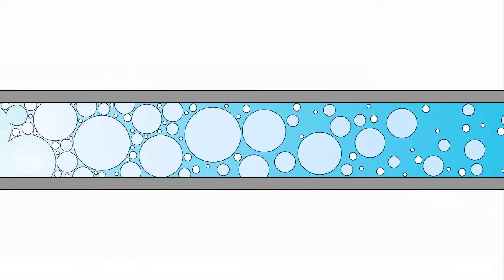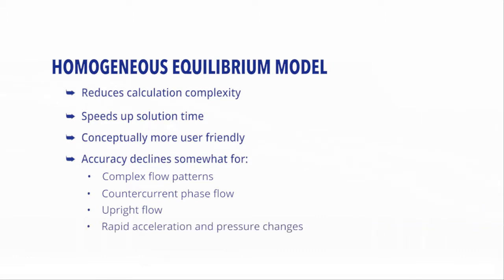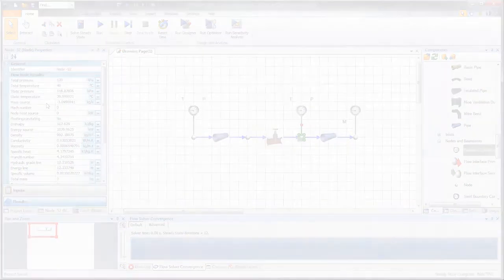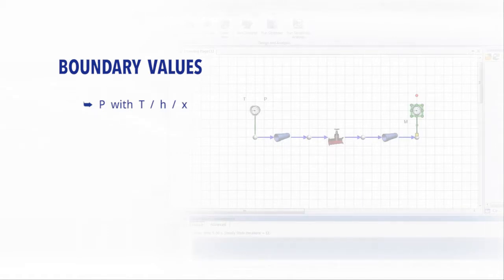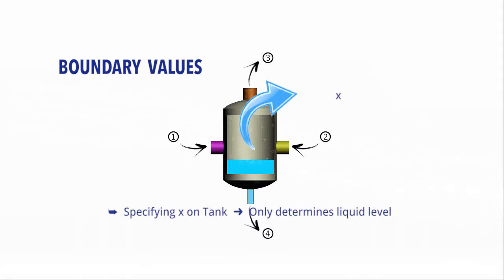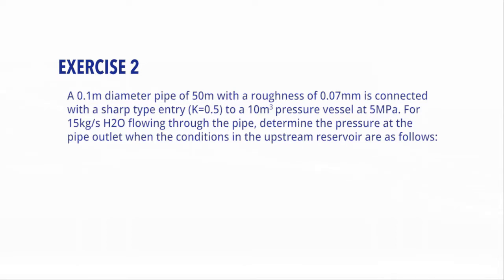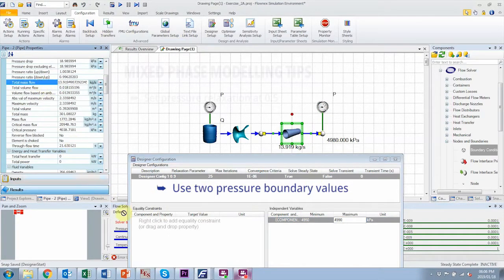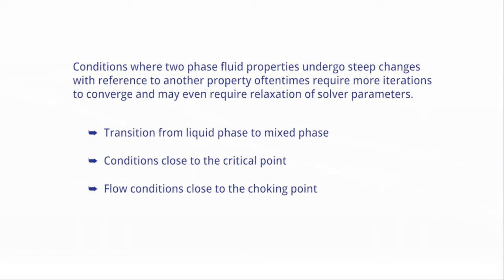Advanced Flownex Training | Two-phase modeling - Session 2